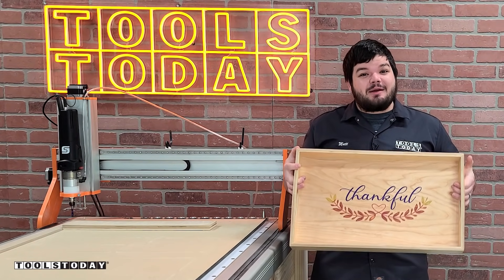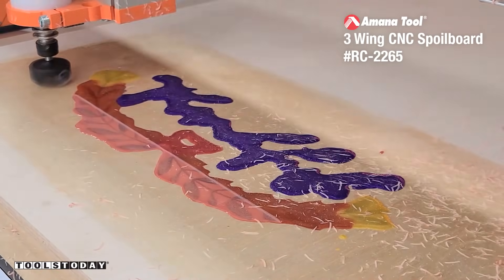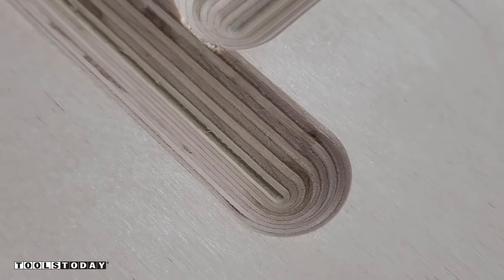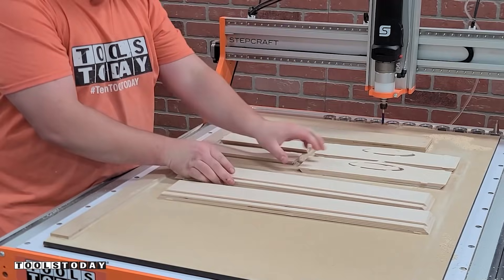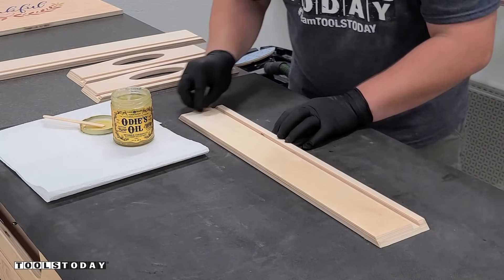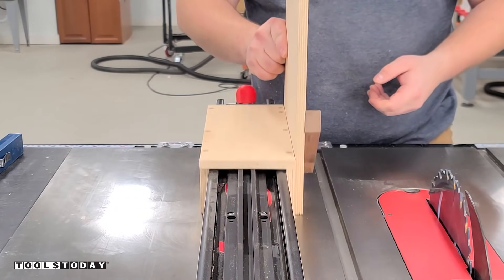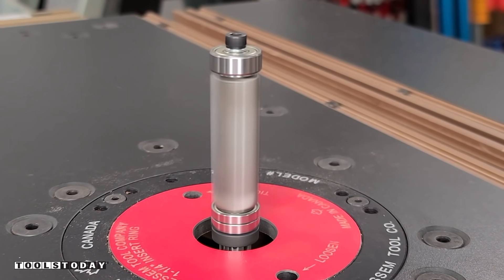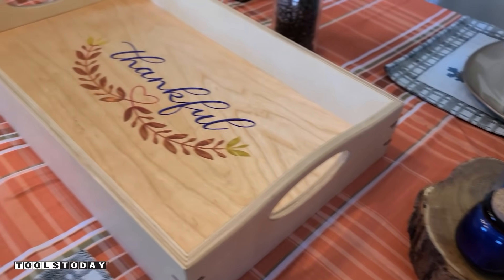How to CNC: Thankful Serving Tray | ToolsToday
How to make a Thankful Serving Tray from a single sheet of plywood cut on the Stepcraft M.1000 CNC machine using Amana Tool® industrial router bits and saw blades.

Plans for this Thankful Serving Tray are available on our

With these plans you will be able to make an entire tray out of a single sheet of plywood. This project can be personalized in any way you would like as links to the font used are included in the instructions so you can add different text.

Feed & Speed Running Parameters
Amana Tool. RC-1141 Insert V-Groove 90 Deg x 1/2 CH x 1/4 Inch SHK CNC Router Bit
RPM: 18,000
Feed Rate: 40ipm
Plunge Rate: 20ipm
Depth Per Pass: 0.25"

Amana Tool RC-2265 CNC Spoilboard Insert Carbide 3 Wing, Surfacing, Planing, Flycutting & Slab Leveler
RPM: 18,000
Feed Rate: 100ipm
Plunge Rate: 50ipm
Depth Per Pass: 0.0" I set it to cut at 0 so it just flattens off the epoxy

Amana Tool 46202-K SC Spektra™ Extreme Tool Life Coated Spiral Plunge 1/4 Dia x 3/4 CH x 1/4 SHK 2-
RPM: 18,000
Feed Rate: 50ipm
Plunge Rate: 40ipm

Amana Tool 46170-K CNC SC Spektra Extreme Tool Life Coated Compression Spiral 1/4 D x 7/8 CH x 1/4
RPM: 18,000
Feed Rate: 50ipm
Plunge Rate: 40ipm
Depth Per Pass: 0.30"

Amana Tool 49498 Carbide Tipped Corner Rounding 1/8 R x 3/4 D x 3/8 CH x 1/2 Inch SHK w/ Lower Ball

Amana Tool 47116 Carbide Tipped Flush Trim 1/2 D x 1/2 CH x 1/4 Inch SHK w/ Lower Ball Bearing 3-

Amana Tool 57187 Carbide Tipped Multi-Trimmer 3/4 D x 2 Inch CH x 1/2 SHK x 4-Flute Router Bit

Links

TotalBoat 2:1 Medium Epoxy